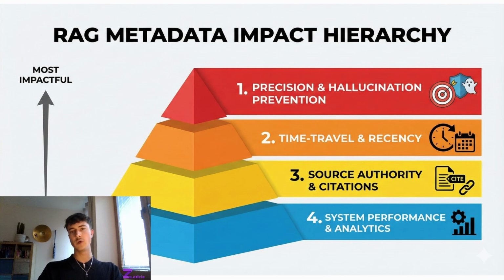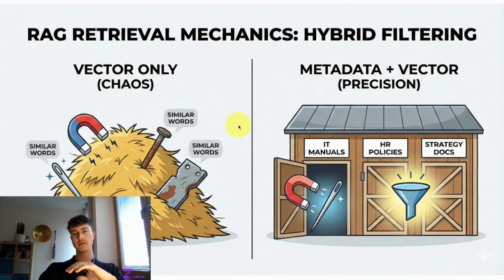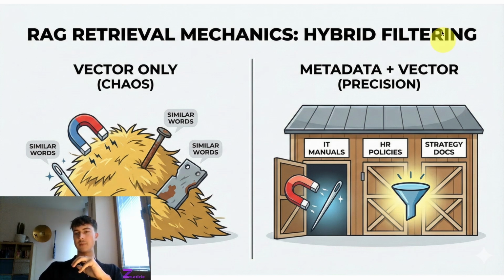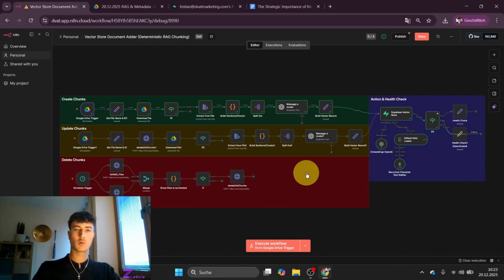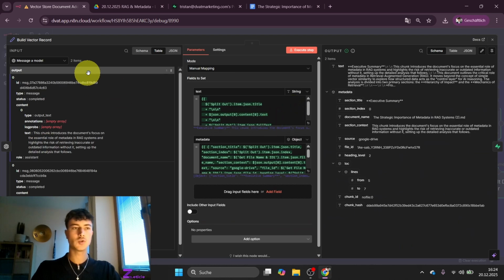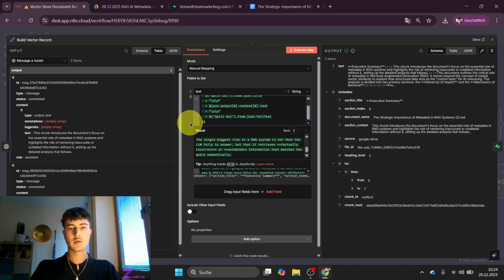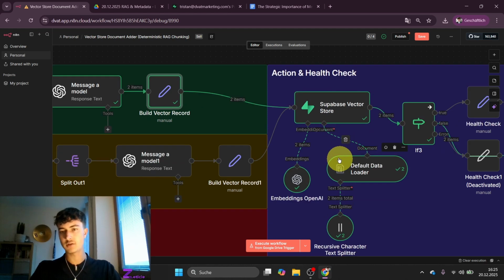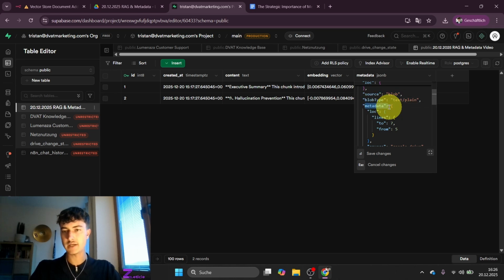Don’t Ship AI Until You Add This... | Adding Metadata to your RAG Agents and why it's so important